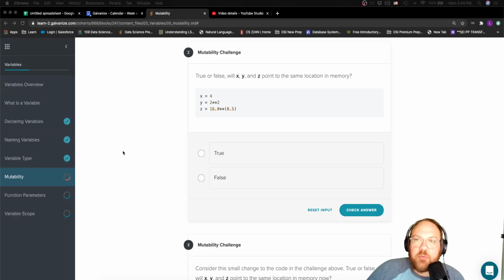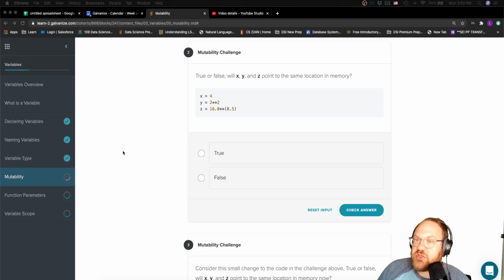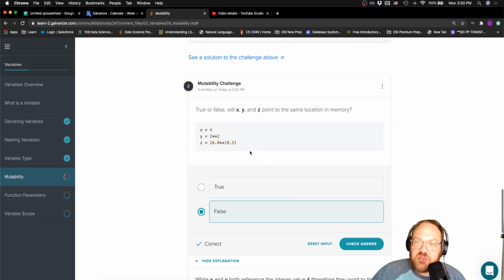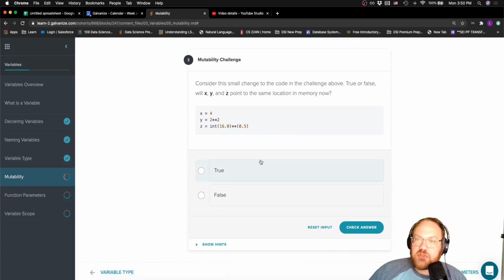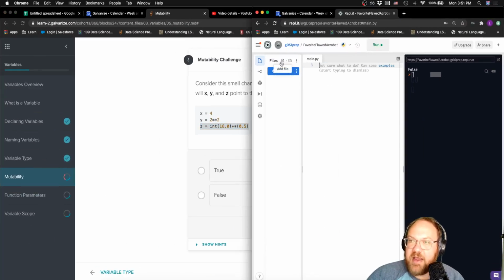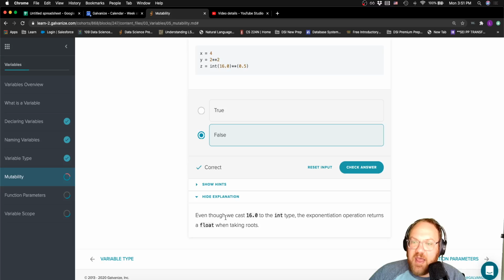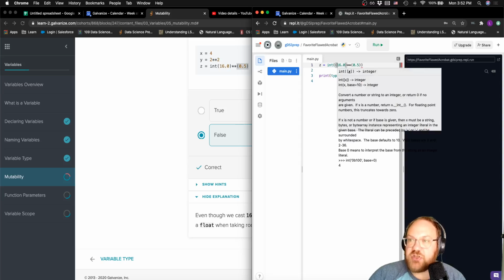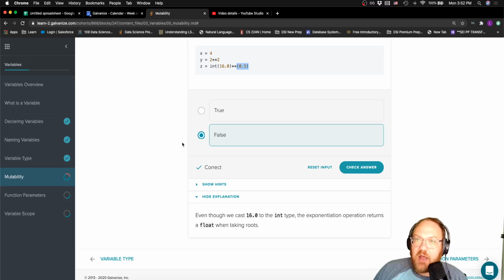Variables in Python - Mutability - Challenges #2 and #3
Lance Barto shows a solution to the second and third challenge on this